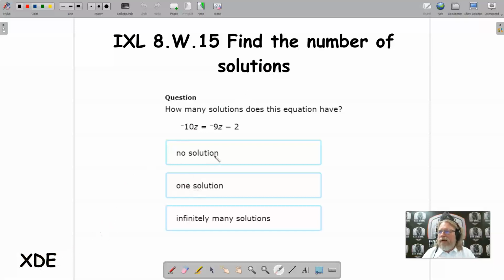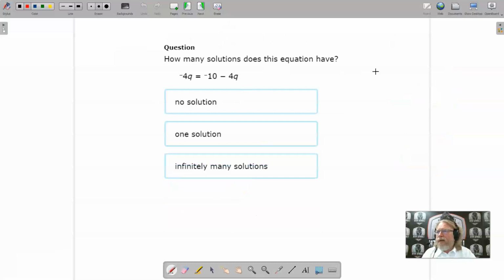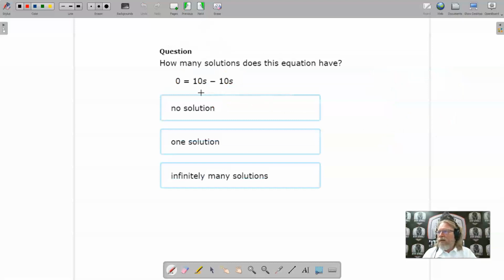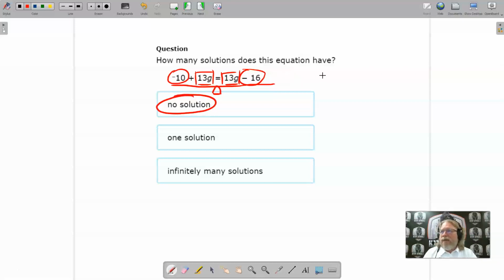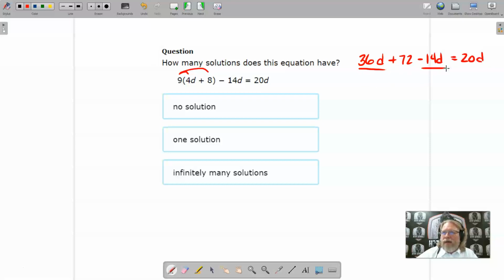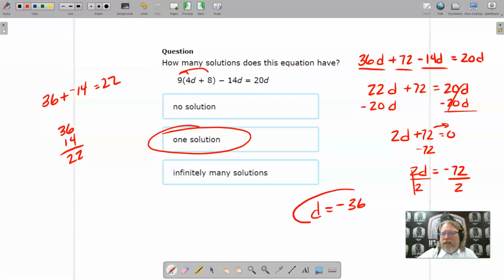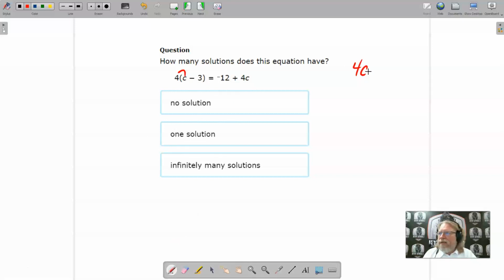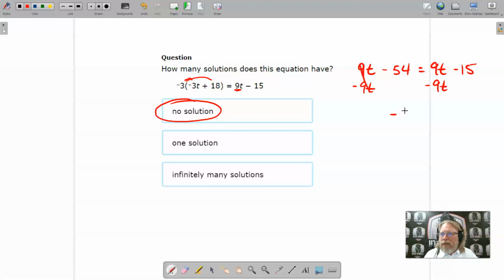IXL 8.Y.19 (XDE) Find the number of solutions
This video is for IXL 8.Y.19 - Find the number of solutions. The three-character code for this activity is XDE.